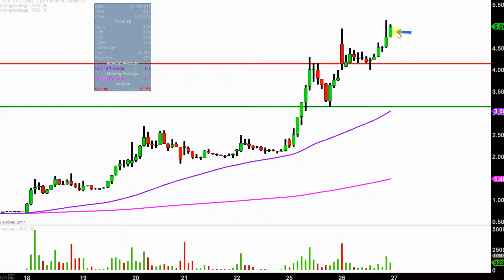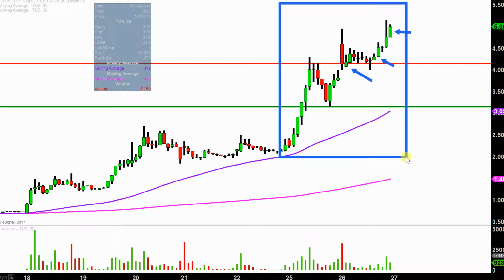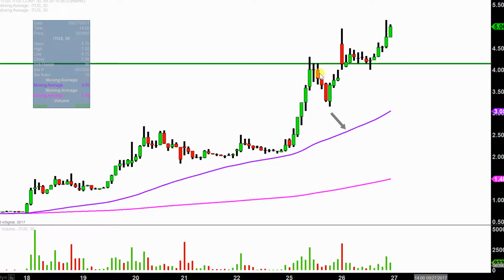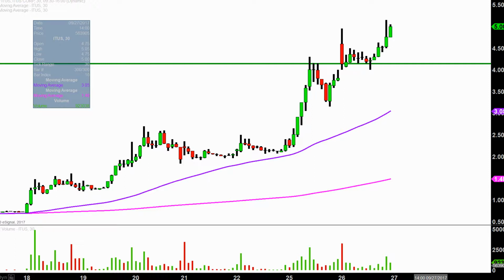ITUS Corp - ITUS Stock Chart Technical Analysis for 09-26-17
Learn how to read stock charts and identify technical patterns as ClayTrader does a quick stock chart review on ITUS Corp (ITUS).